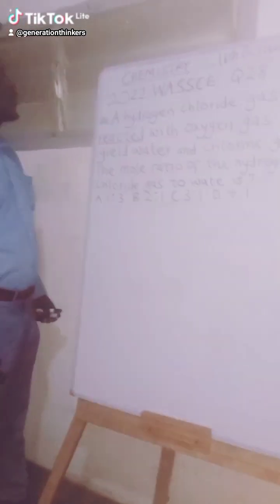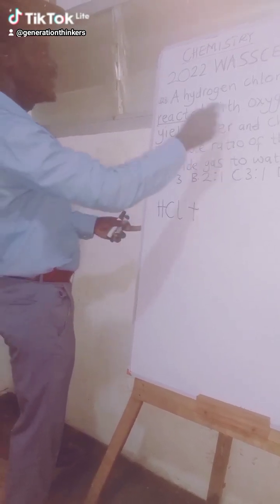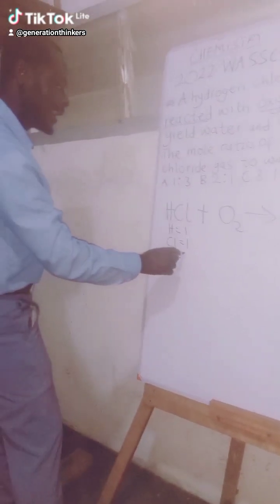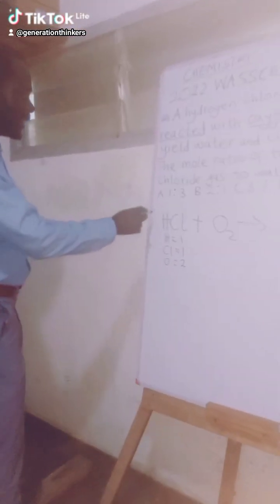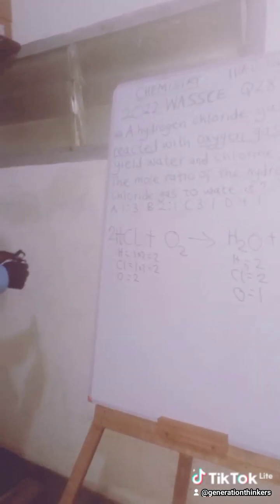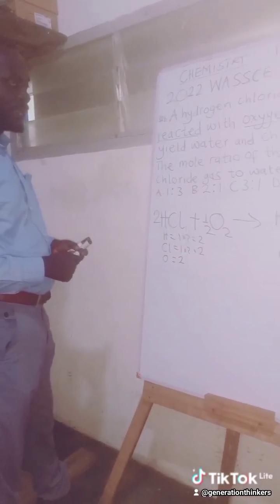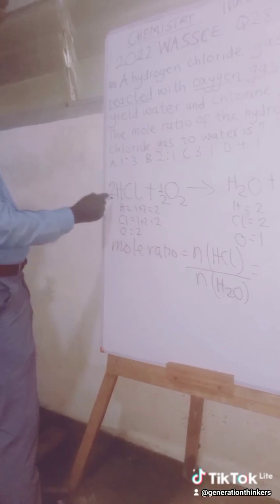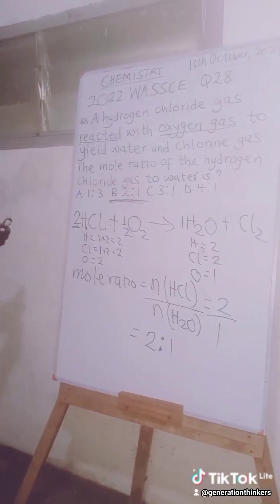October 15, 2024